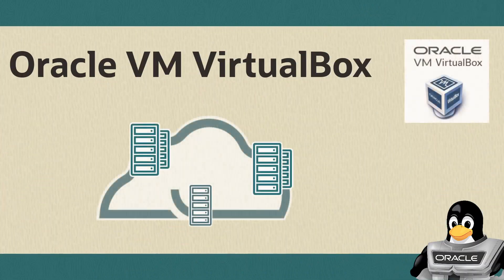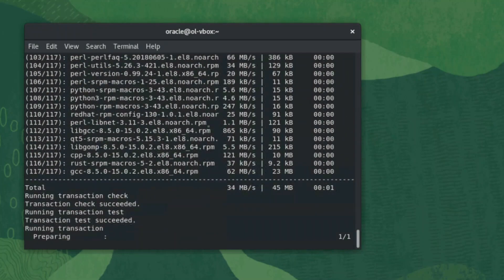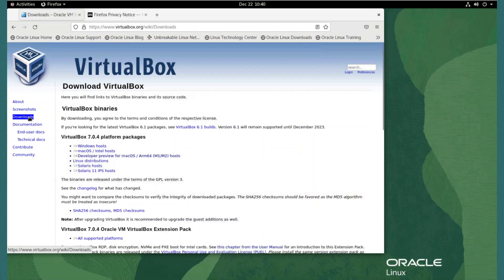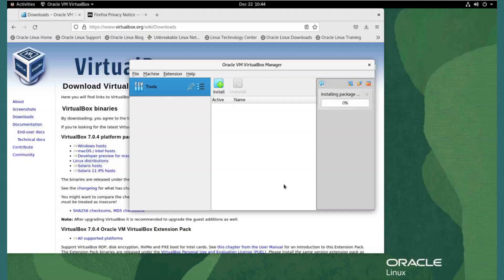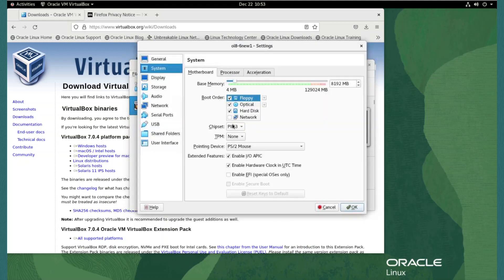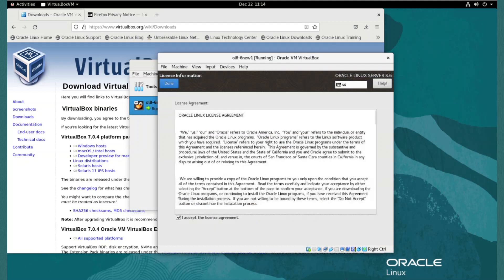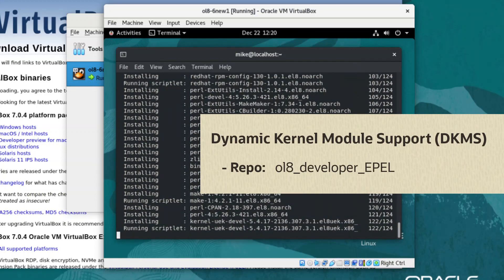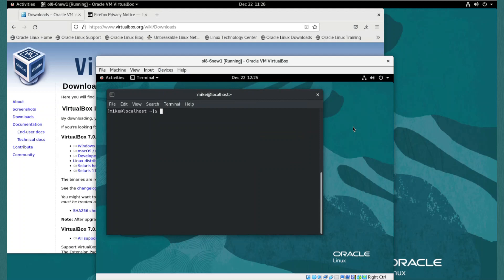Use Oracle VirtualBox 7.0 on Oracle Cloud Infrastructure Instances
This video demonstrates how to install and use Oracle VirtualBox and Extension Pack on an Oracle Cloud Infrastructure instance. It describes installing supporting software packages and steps through the configuration for creating a new Oracle Linux virtual machine. It demonstrates preparing for and installing the Guest Additions to the new guest VM.

For more free videos on Oracle VirtualBox check out the Virtualization section

00:00 Introducing Oracle VirtualBox
01:00 Install VirtualBox
04:15 Install Extension Pack
05:20 Create new virtual machine
09:30 Install guest additions